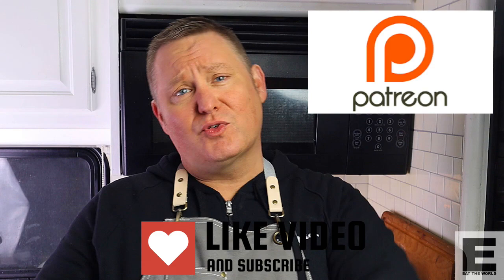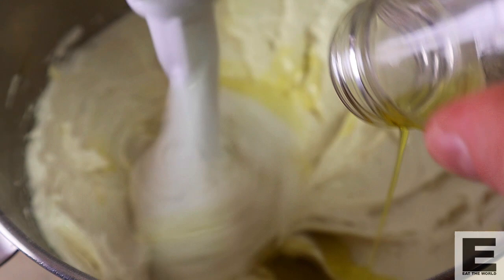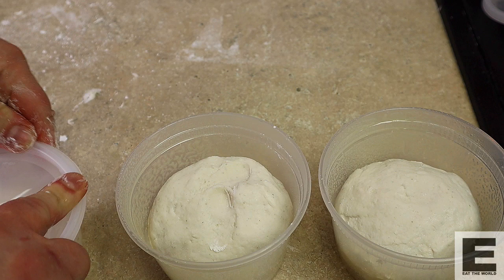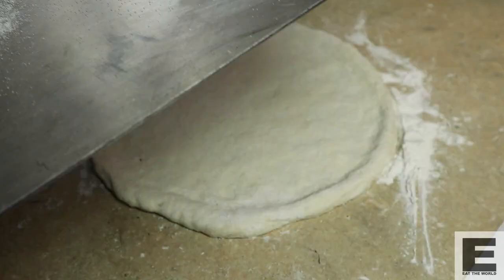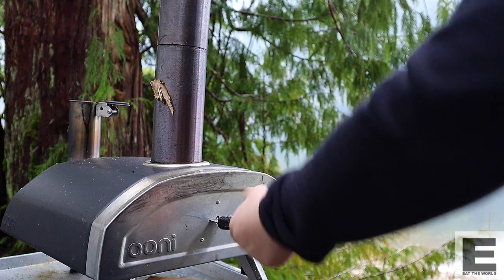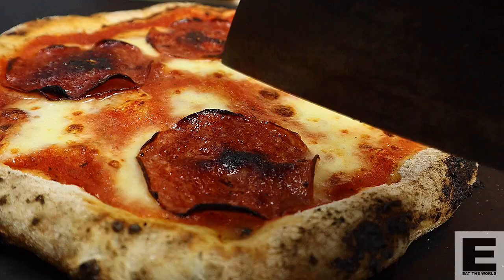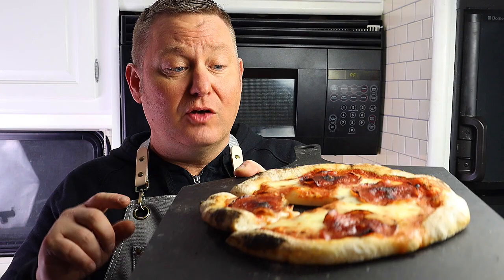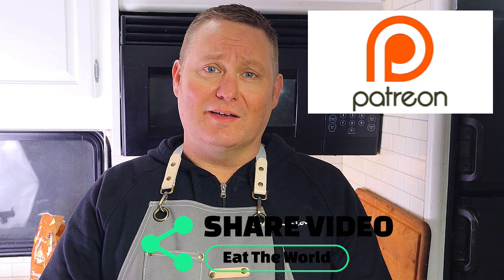Amazing Gluten Free Pizza Recipe Made with Caputo Fiorglut Flour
Well here is my Amazing Gluten Free Pizza Recipe using Caputo's Fiorglut flour.  This was my first time baking with this flour, and I have to say I was thoroughly impressed with the results.  Not only did the smell and texture really closely resemble a wheat flour dough once baked, but it tasted really good.  It had all the yeasty, satisfying texture and flavour that you'd expect from a gluten based pizza dough.

It turned out a crispy and thoroughly enjoyable pizza, and I have to admit, I'm going to go here again, even though I'm not a coeliac or even remotely try to avoid gluten!  THIS IS GREAT STUFF!!

The Full Recipe is Here

EAT THE WORLD